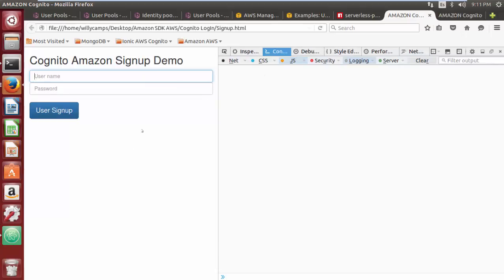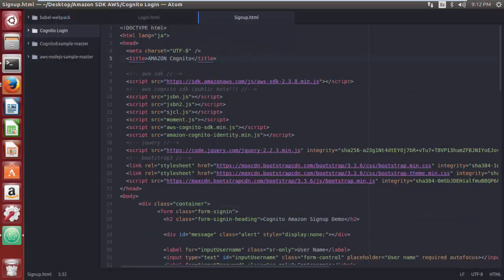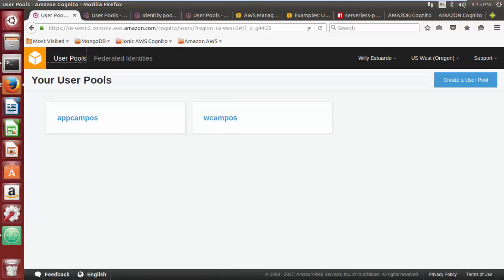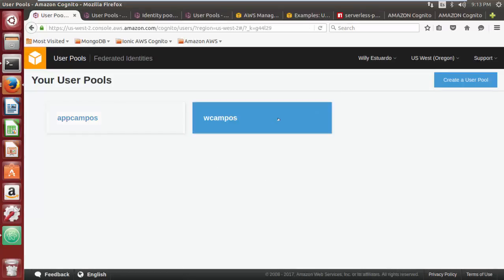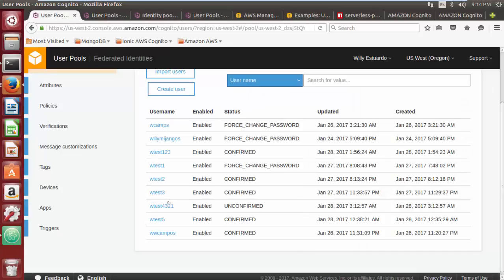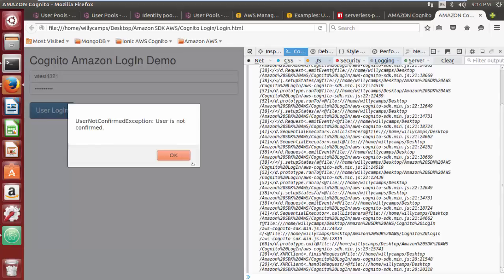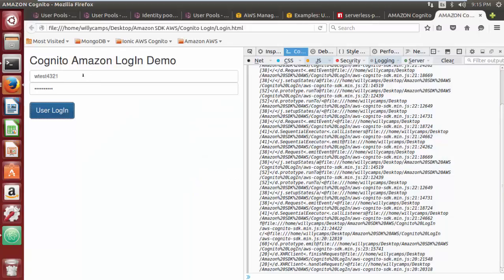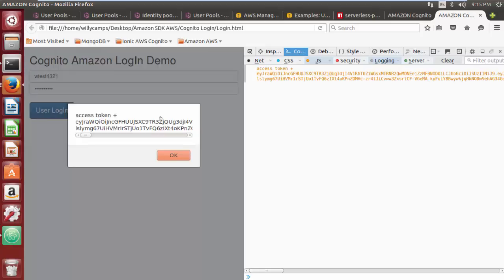Pre Demo AWS Amazon & Cognito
Short video about the SignIn & LogIn in Amazon Cognito